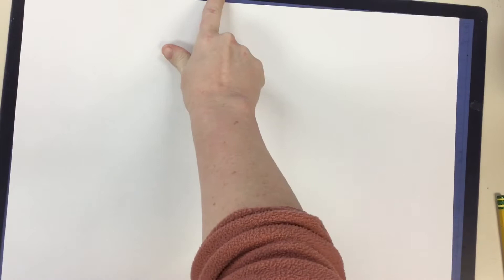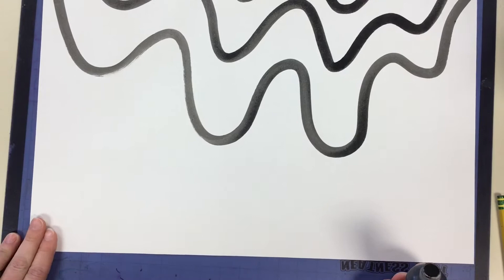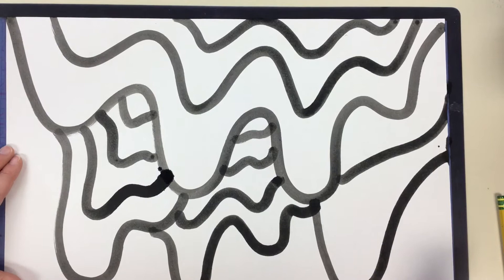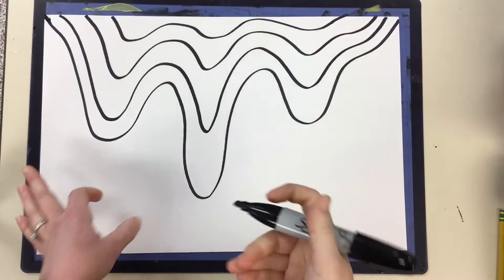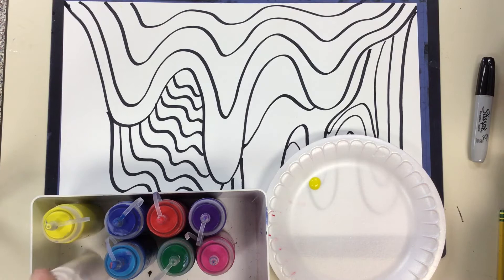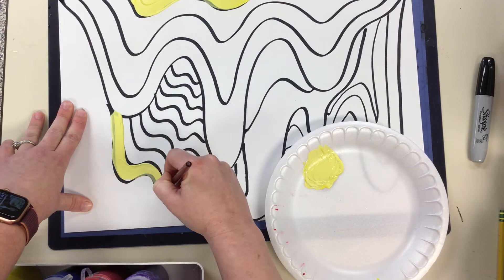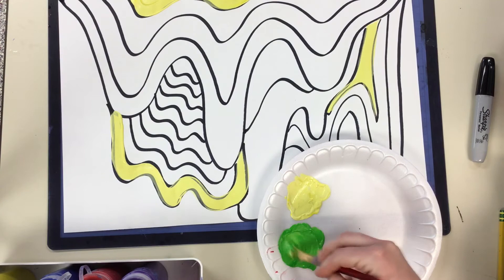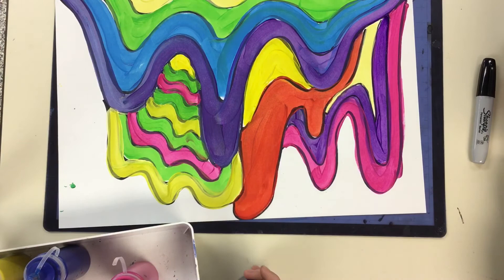Jen Stark Sub Lesson